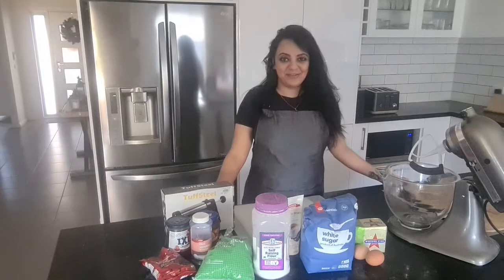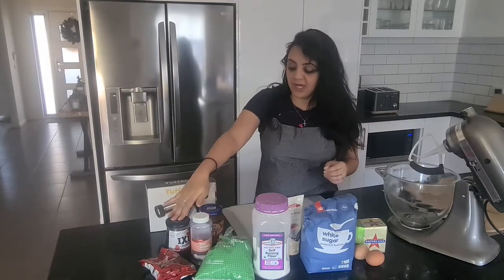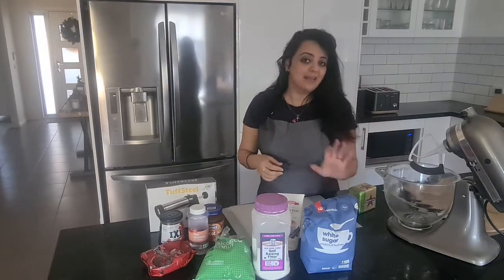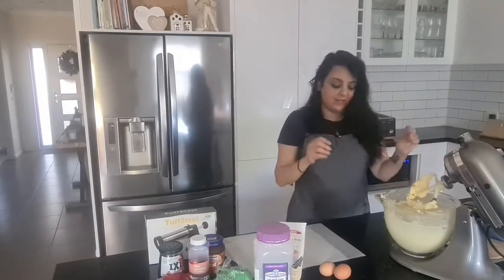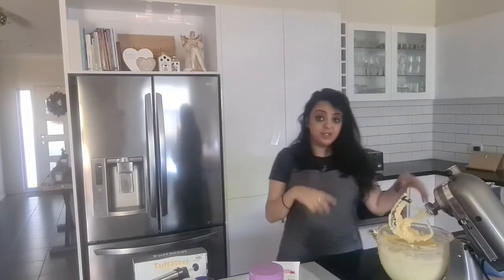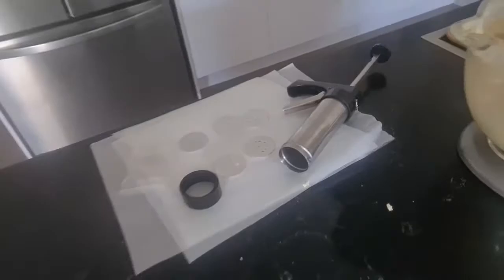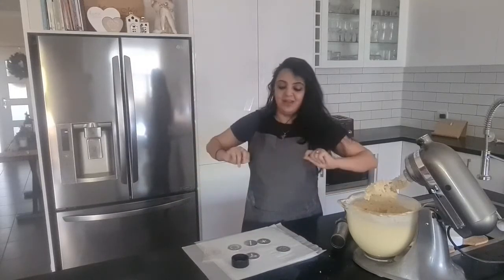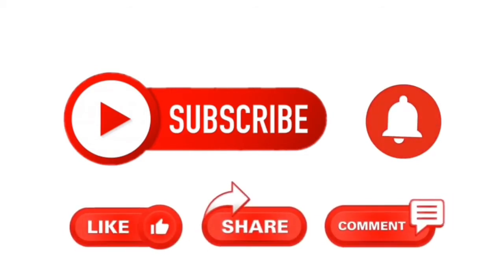Celebrate Easter, Christmas or any special occasion with Betafour/Petit Four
A Egyptian traditional holiday or celebratory cookie/biscuit. Super rich and decadent, that can be stuffed with jam or chocolate, than dipped in chocolate...sprinkled with desiccated coconut, chocolate sprinkles or nuts.
Enjoy on its own, with a cup of tea or some milk.

YUMMM!